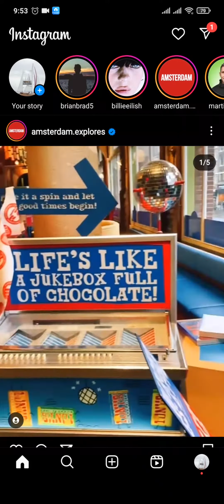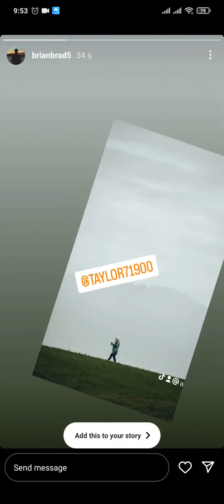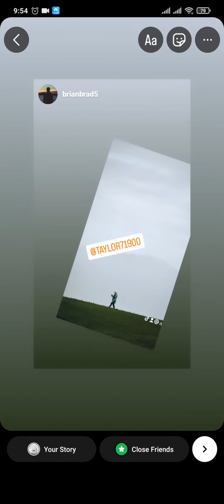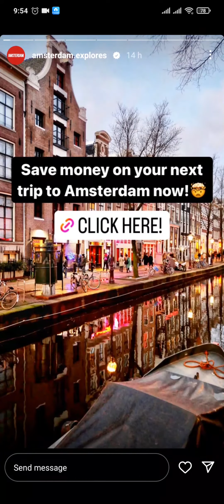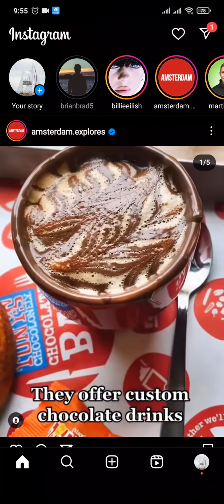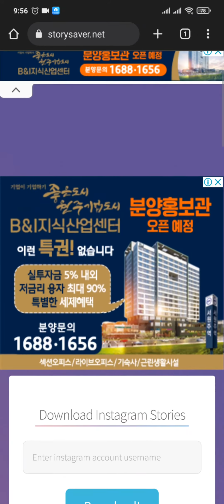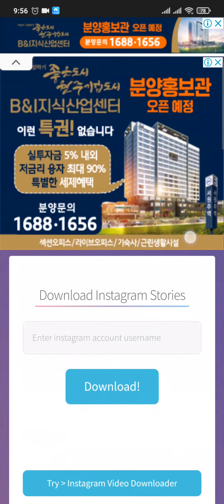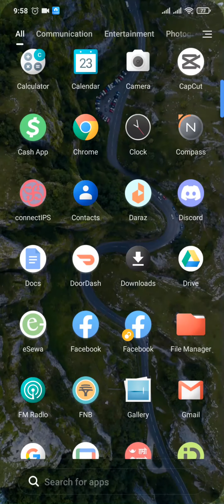How To Share Someone's Instagram Story To Your Story (2023) | Add Other's Story To Yours (Tutorial)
Do you want to share an Instagram story to your own story but don't know how? Watch this video and learn how to do it like a pro. Whether you're a beginner or a seasoned Instagram user, our step-by-step tutorial will simplify your sharing experience. Elevate your social media game by mastering the art of sharing on Instagram.